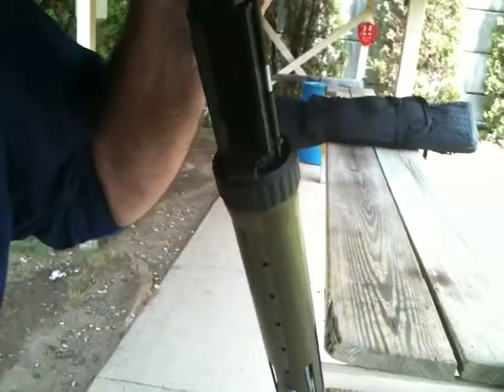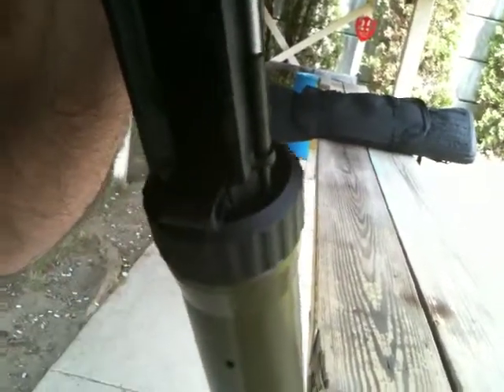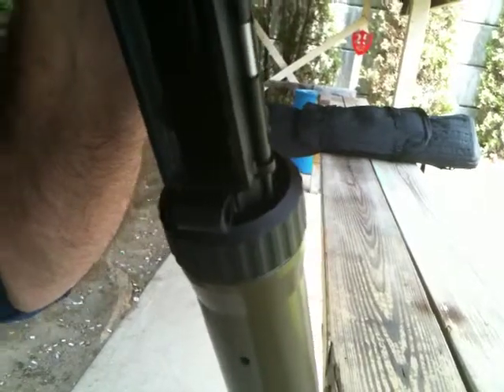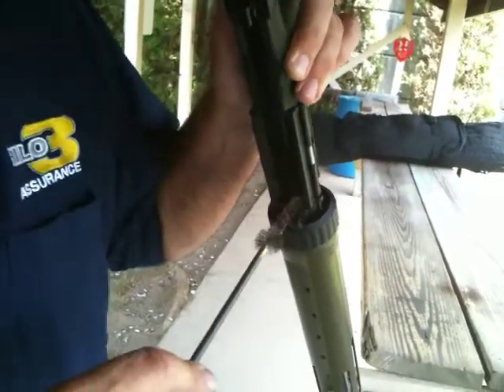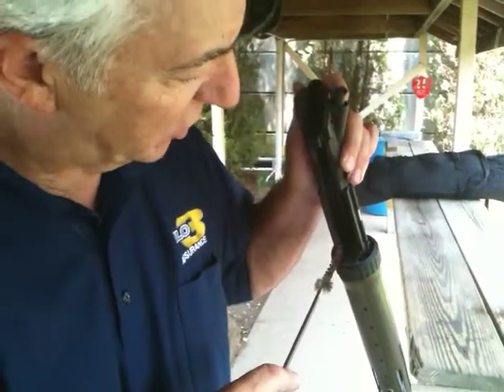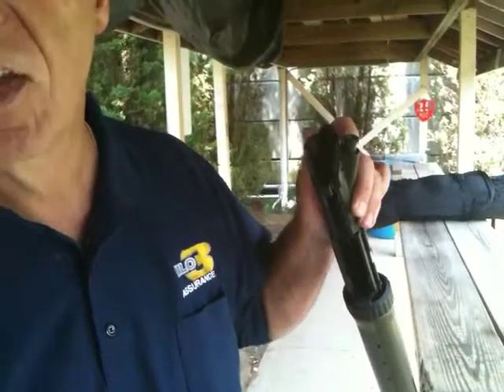Captain John Raguso: ArmaLite AR-10 101 Pt. 7